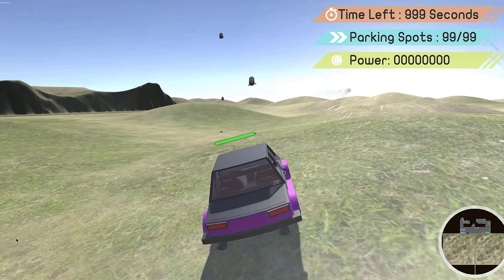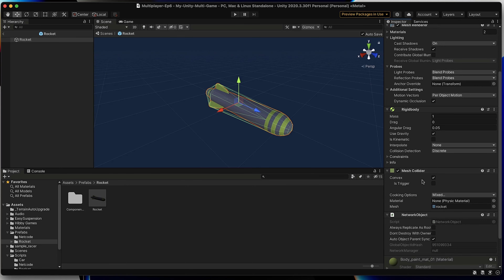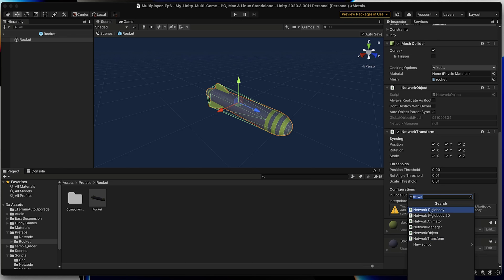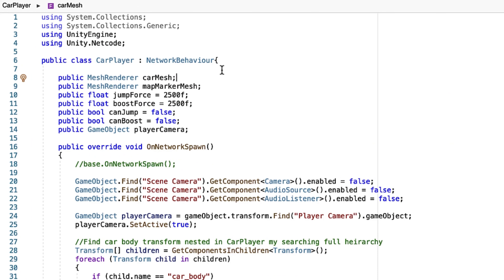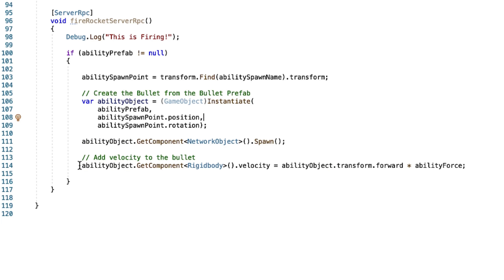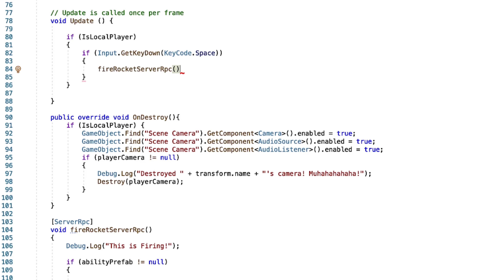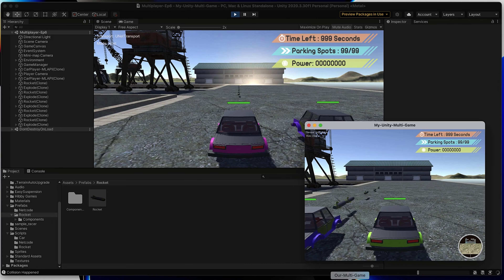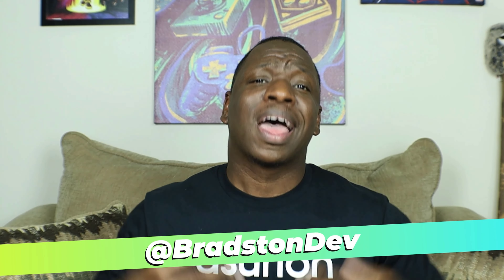Creating Rockets with Networked Physics | Creating a Unity MLAPI Game Series - Ep.6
In this episode, we sync physics based rockets across the network using the NetworkTransform, NetworkRigidBody and ServerRpc with MLAPI or Unity Netcode for GameObjects. Get ready for some action! BOOM!!!

NOW WITH CAPTIONS!

Xander - Reading Night
Tennyson - In Circles
swuM - Swing

Timestamps

00:00 Intro
00:52 Overview of Video
01:20 Configuring Rocket Prefab for Networking
05:00 Adding Rocket as Network Prefab
06:00 Adding Ability Variables to CarPlayer
07:10 Adding Fire Rocket ServerRpc Method
09:20 Creating Ability to Fire Rocket on Button Press
10:10 Updating CarPlayer Prefab with Rocket Ability
11:25 Testing our Code
12:30 I Need Your Help!
13:30 Thanks for Watching!